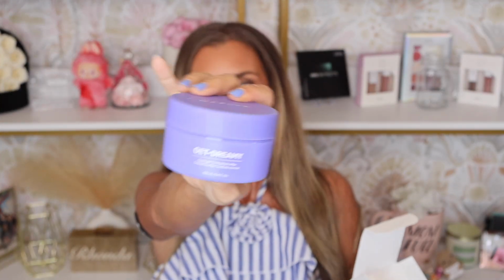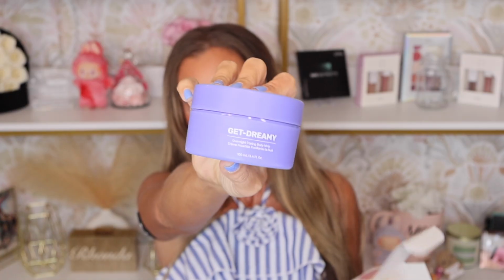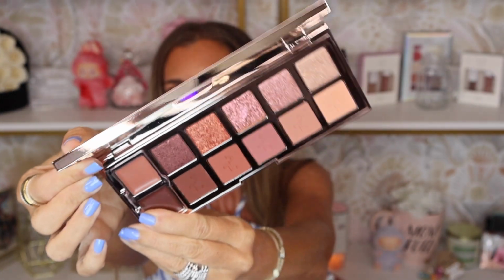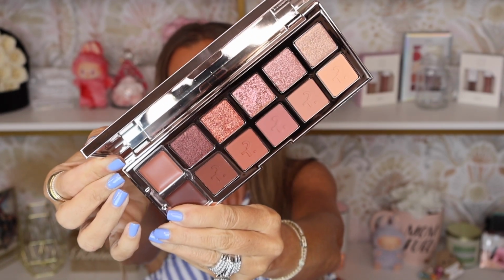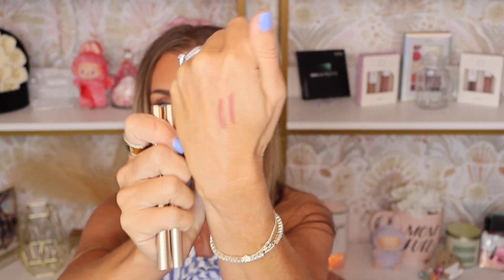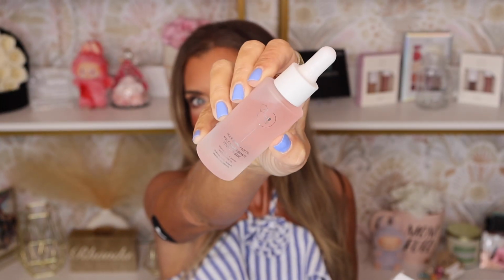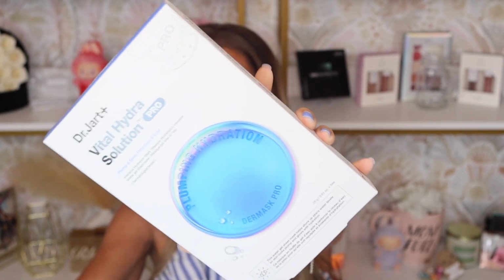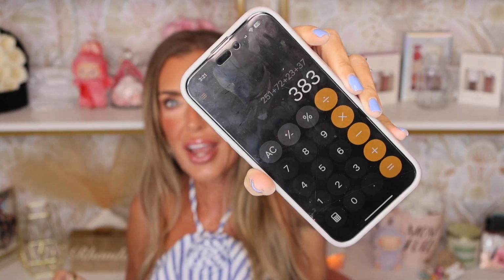Ipsy Icon box August 2025 unboxing | Ipsy Icon my honest thoughts | Worth the price?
* My outfit in todays video-
Zivah 2025 Summer New Music Festival, Easter, St. Patrick's Day, Western, Nomadic, Birthday Party, Graduation, College Style, Student Wear, Daily Casual, All-Match Versatile, Leisure, Cruise Travel, Beach, Sunbathing, Fashion, Streetwear Sleeveless Blue & White Striped Ruffle Decor Jumpsuit
87163782

My makeup
* Charlotte Tilbury
Hollywood Flawless Filter

* tarte
Key Largo glow serum bronzing drops for face & body

* Kosas
Revealer Super Creamy + Brightening Concealer with Caffeine and Hyaluronic Acid

* ONE/SIZE by Patrick Starrr
Mini Ultimate Blurring Setting Powder

Powder Melt Glass Setting Spray

* OFRA X HOT MESS MOMMA
Mini Mix Face Palette - Unconditional- Code: HOTMESS saves 20%

* Valentino
Spike Valentino Lip Shimmer Stick Color: 123R

Lip Gloss - Butterfly Kisses Code: HOTMESS saves 20%

* Charlotte Tilbury
Lip Cheat Lip Liner Color: Pillow Talk Medium

August 25 Ipsy Icon Unboxing